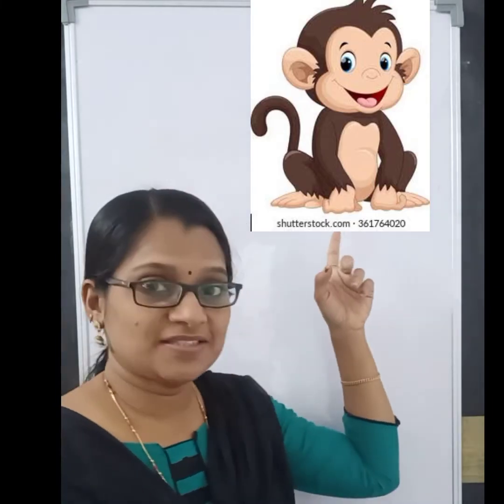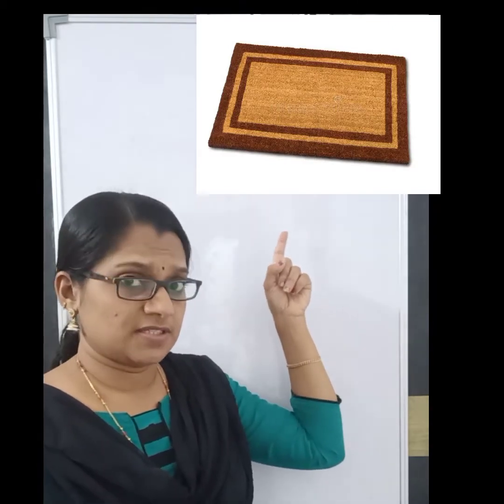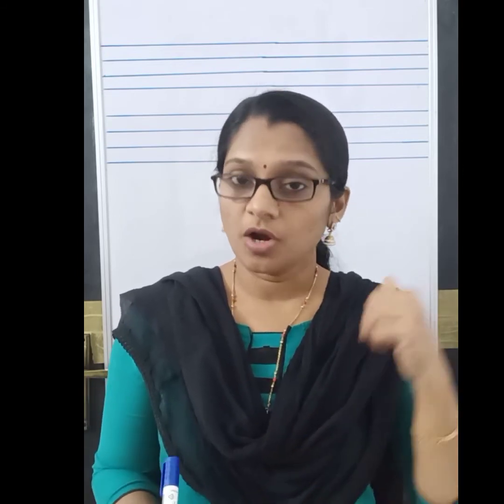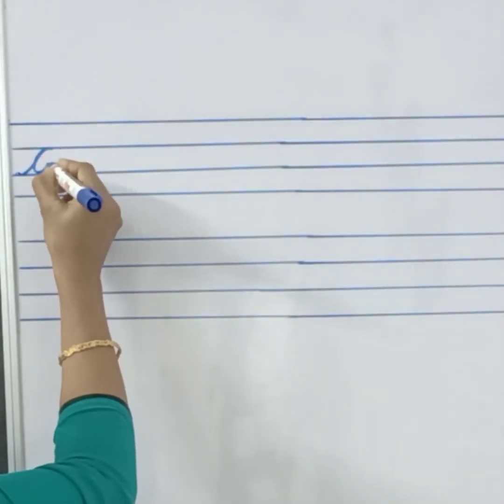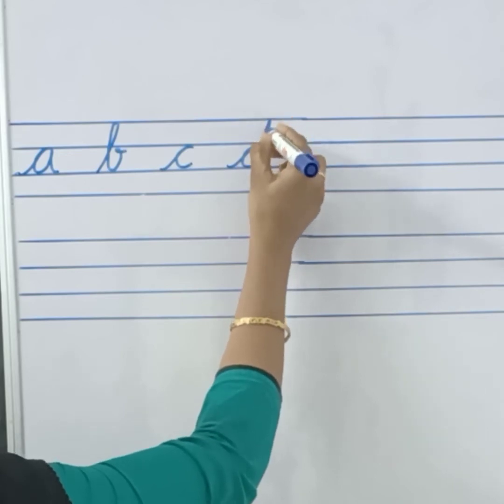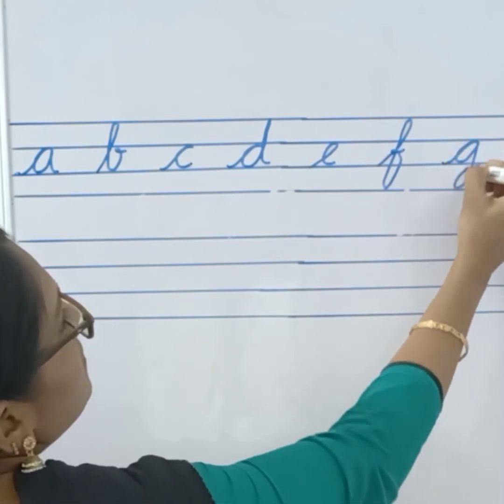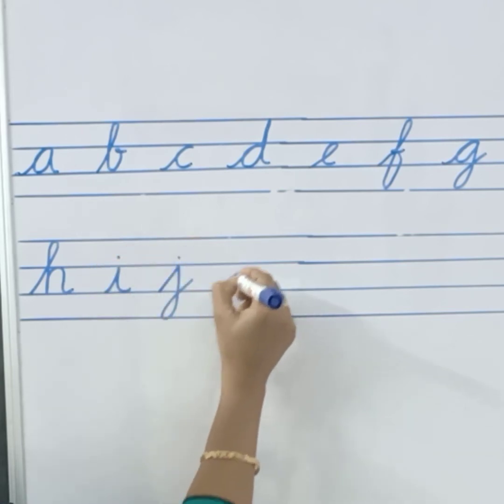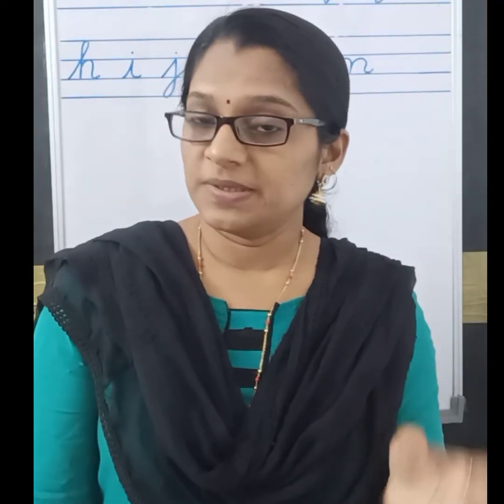writing practice# # cursive letter ' l ' & 'm' ##